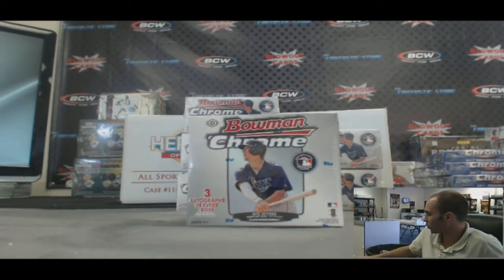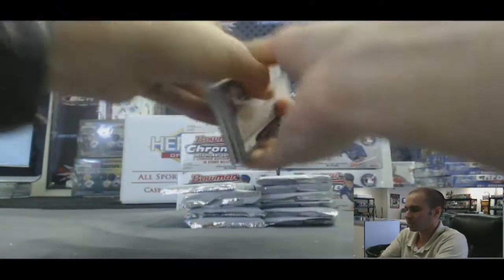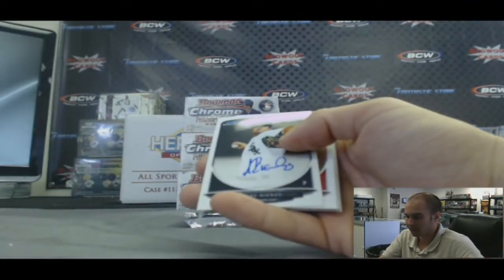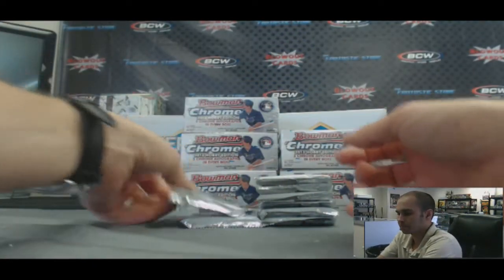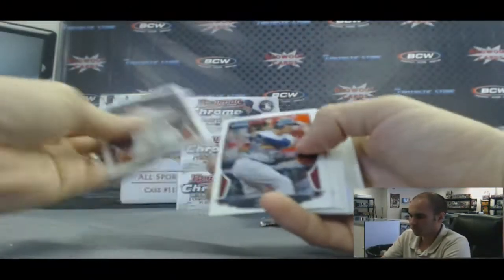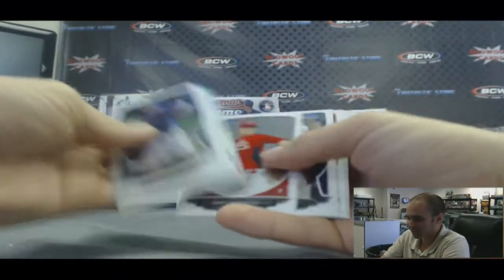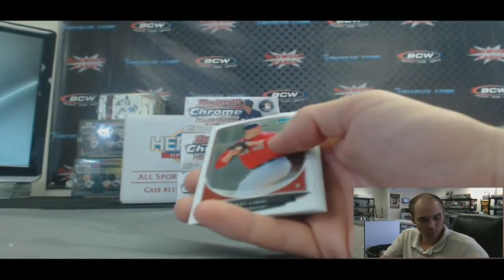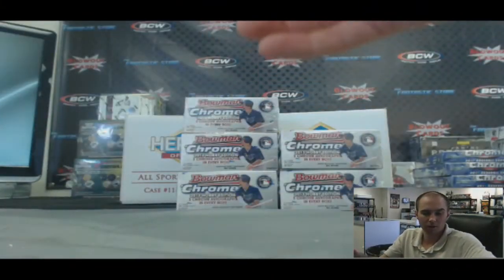Romolo P's 2013 Bowman Chrome Jumbo Baseball Box Blowout Car